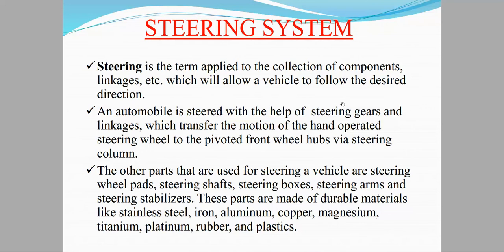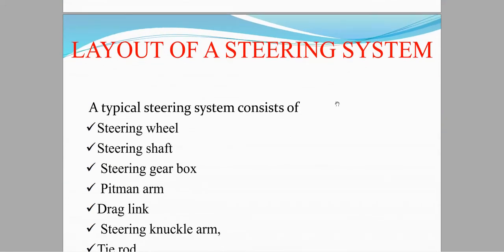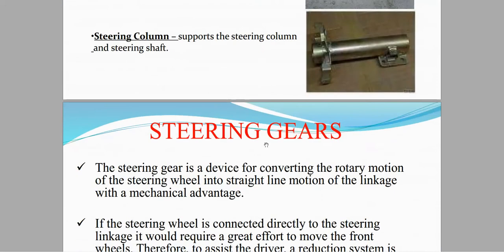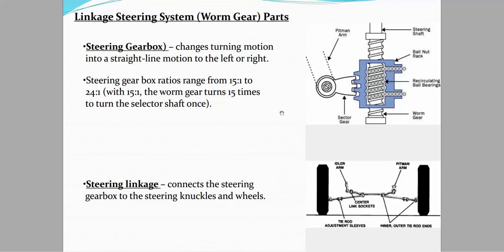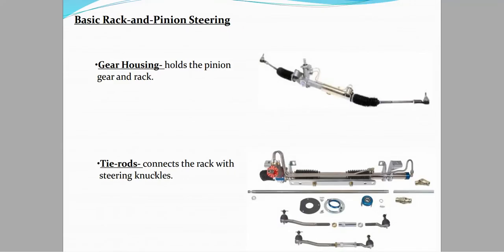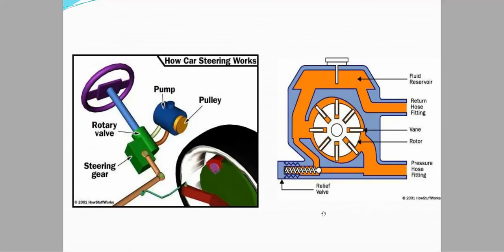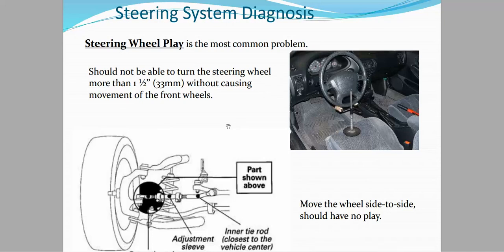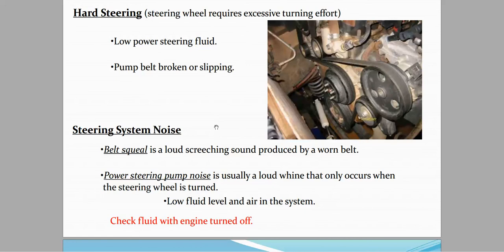SAITM BTECH ME 6TH SEM AUTOMOBILE ENGINEERING UNIT 3 LECTURE 15 BY RISHABH BHARDWAJ